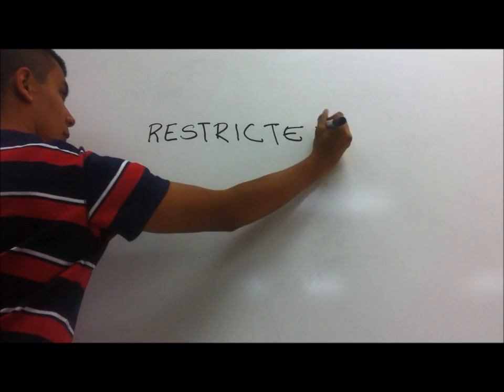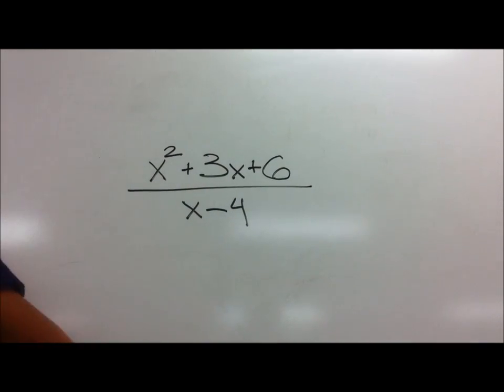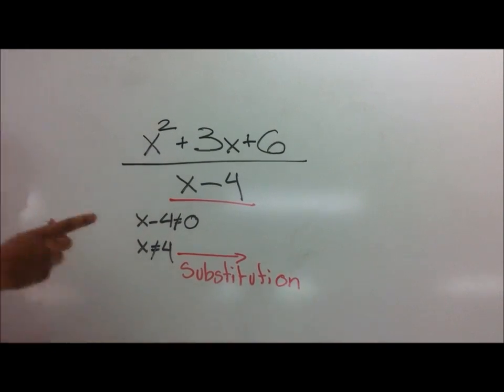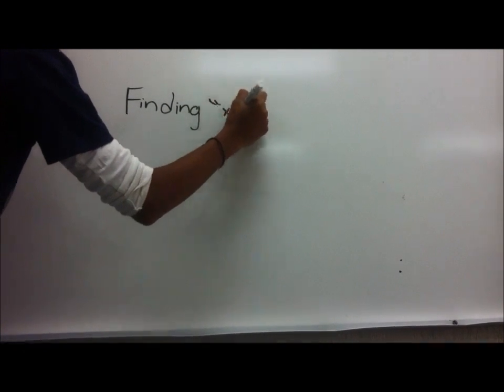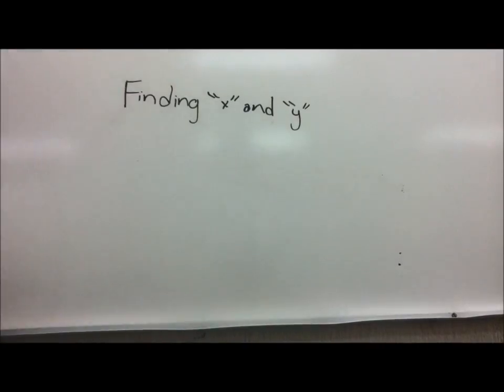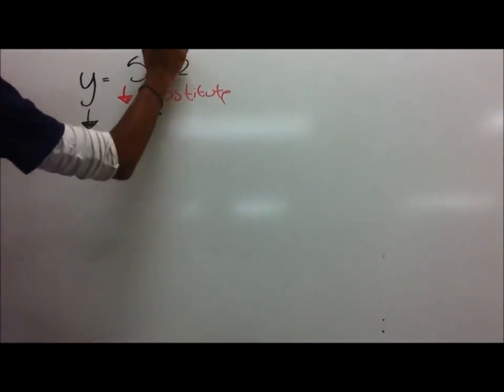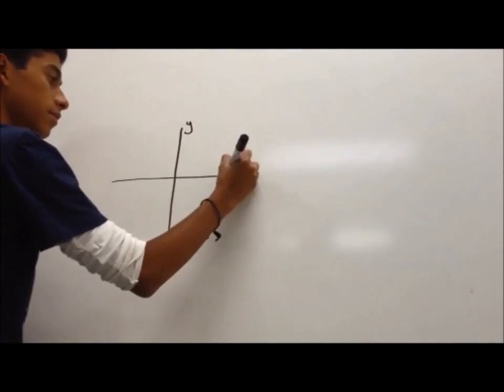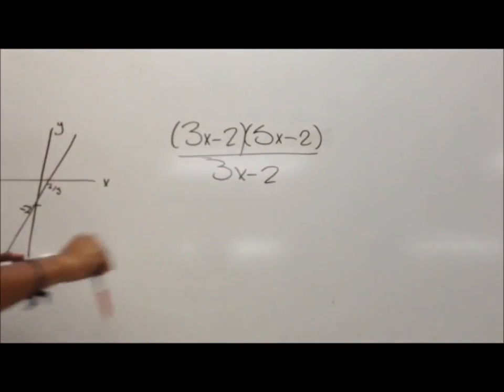Restricted Values and Holes